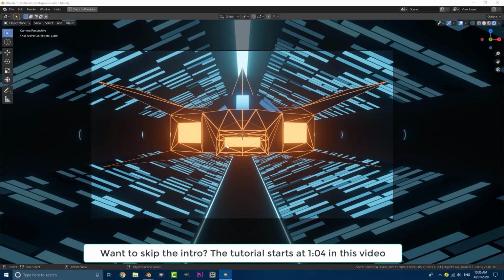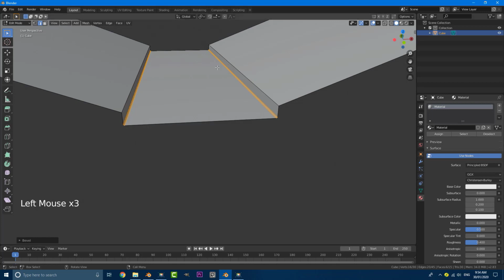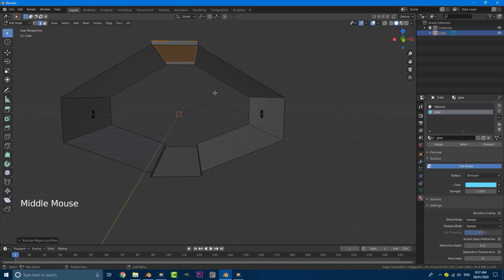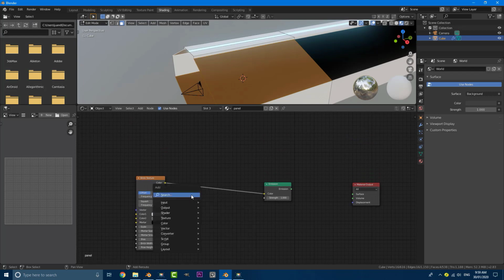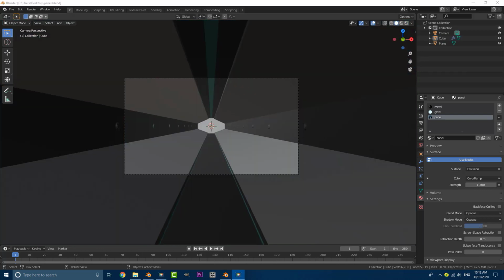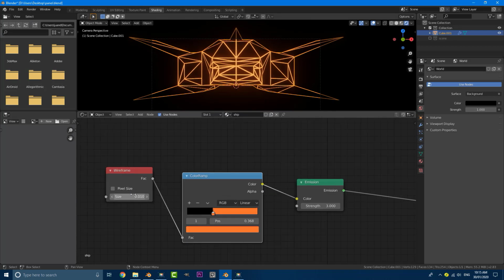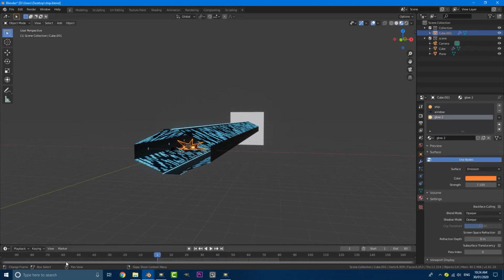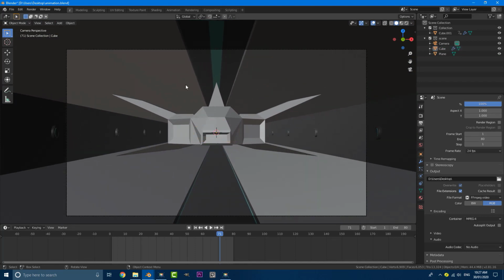Easy Sci-Fi Animation for beginners [Blender 2.83 Eevee]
Learn how to make an epic loop-able sci-fi animation in Blender 2.83 (Eevee). This is beginner-friendly, as long as you have a basic understanding of Blender. I would not recommend this tutorial for absolute beginners.

The tutorial starts at 1:04 if you wish to skip the intro.